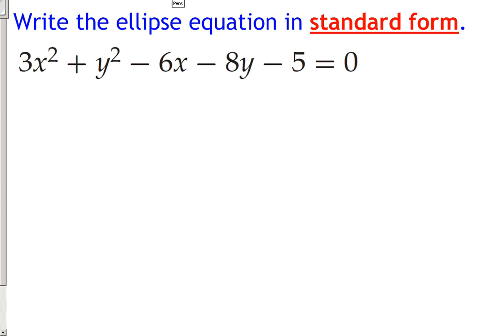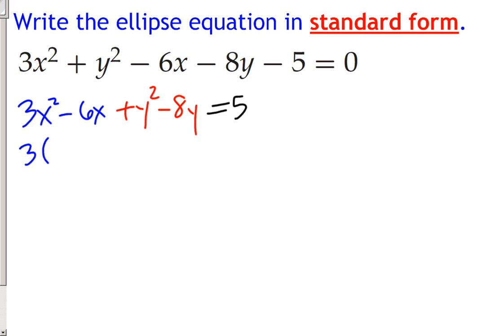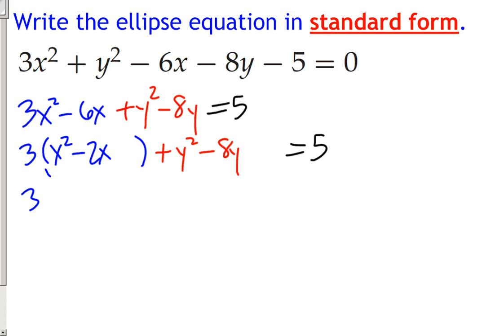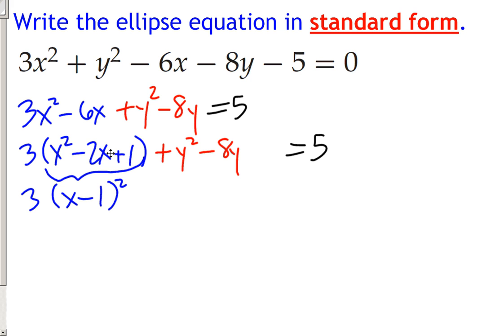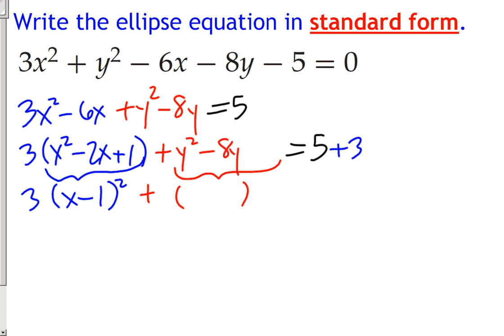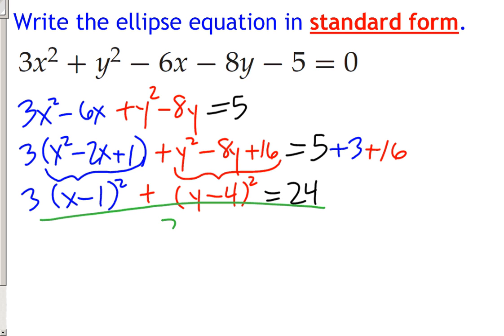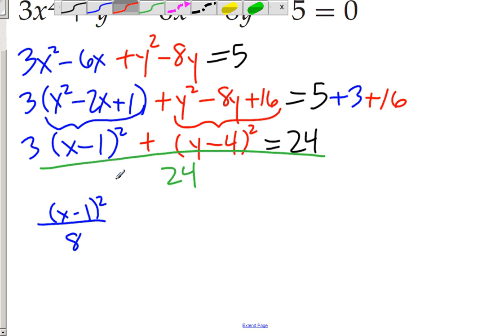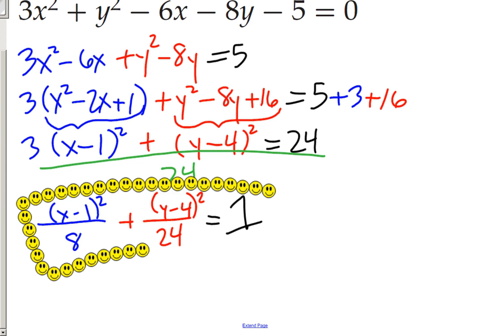Complete the Square for an Ellipse Equation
An example of completing the square when an ellipse equation isn't in the correct form.